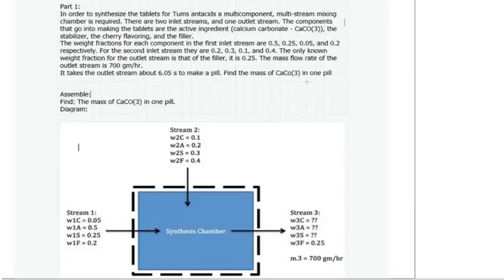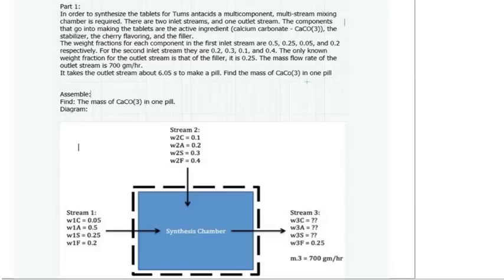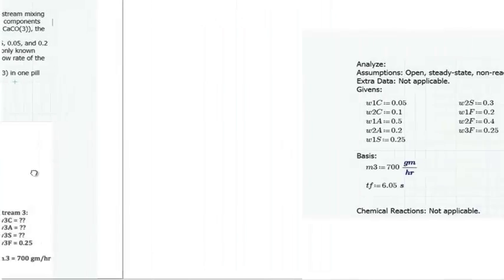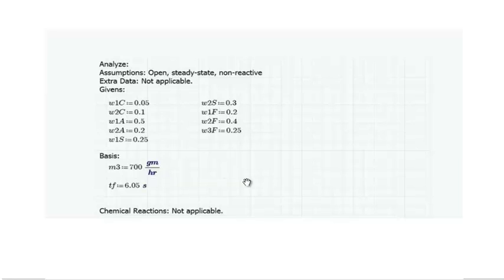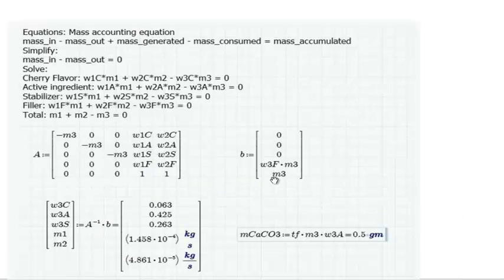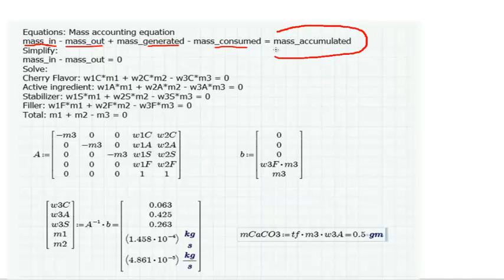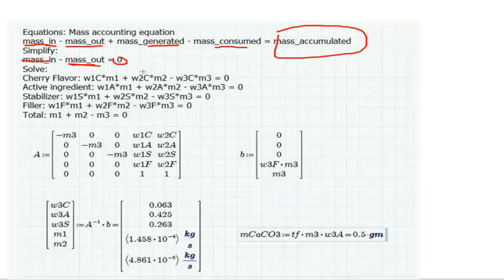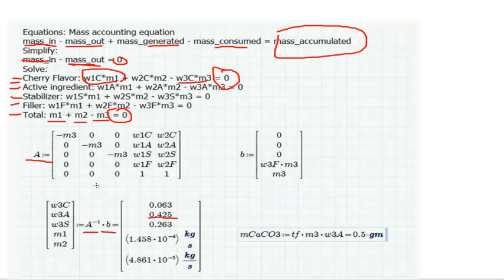Multiple Components Example